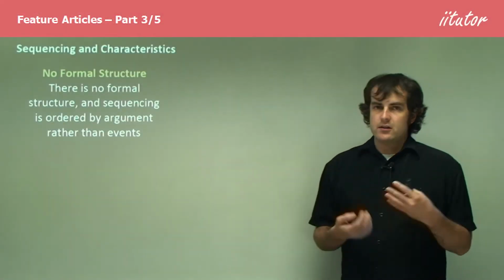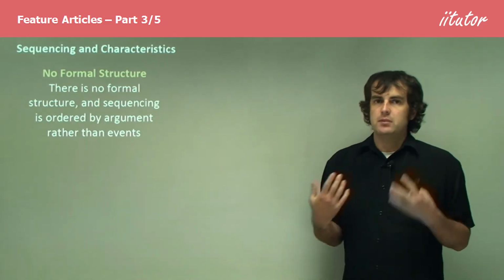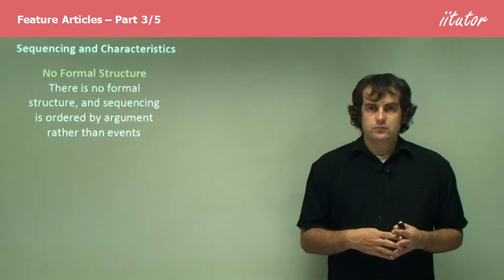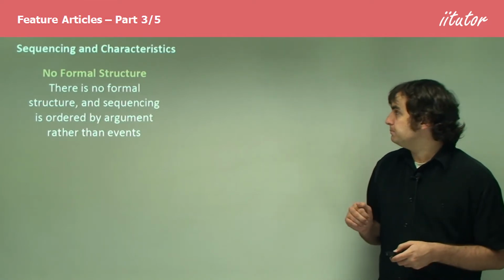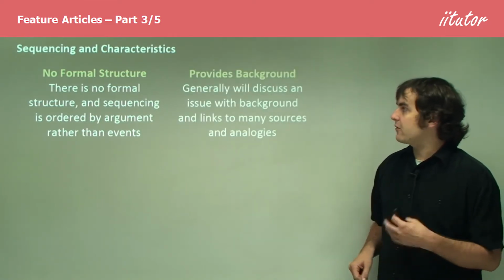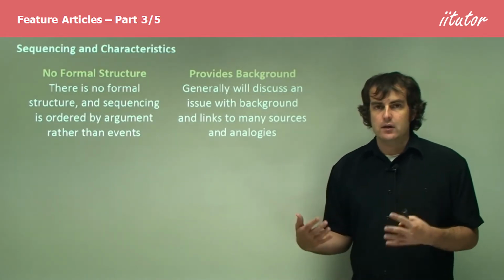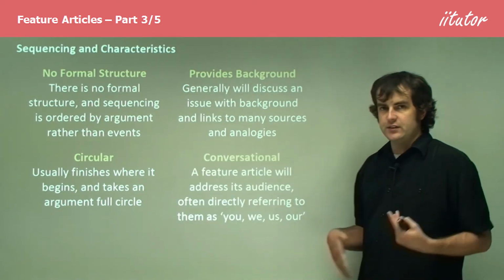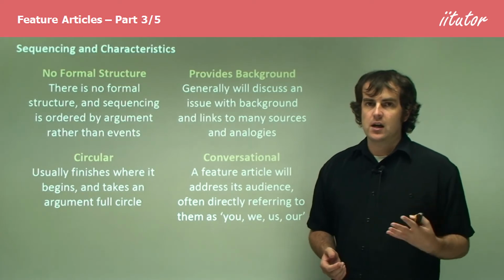💯 √ Feature Articles #3/5 Sequencing and Characteristics | Text Type Studies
Sequencing and Characteristics
No Formal Structure: There is no formal structure, and sequencing is ordered by argument rather than events
Circular: Usually finishes where it begins, and takes an argument full circle
Provides Background: Generally will discuss an issue with background and links to many sources and analogies
Conversational: A feature article will address its audience, often directly referring to them as ‘you, we, us, our’